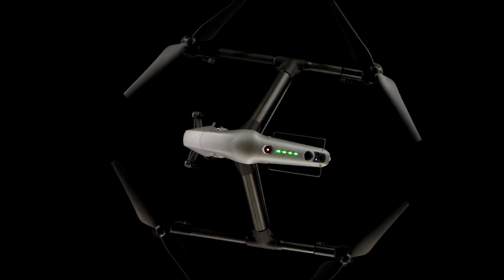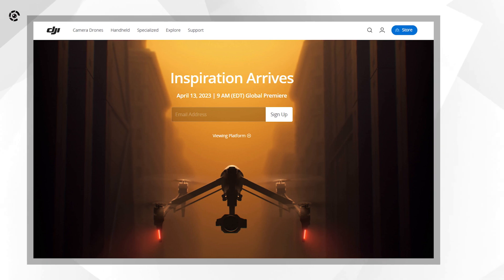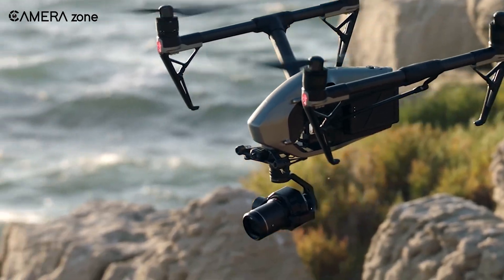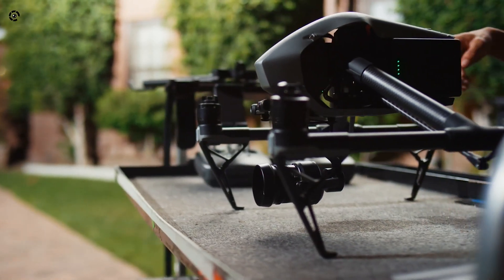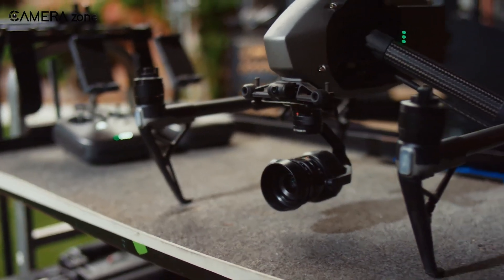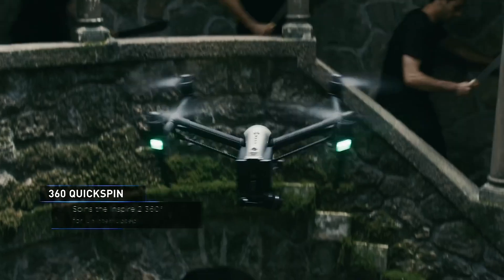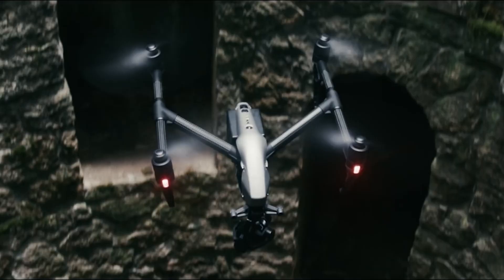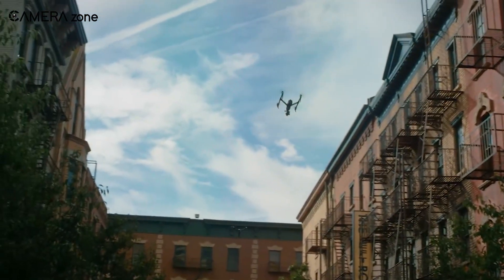DJI Inspire 3 - Official Announcement Date!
It’s official! DJI Inspire 3 will be announced on 13th April 2023 and the final pieces of rumored specs are making it the ultimate professional drone you can buy right now. So, what are the specs and how can DJI Inspire 3 potentially disrupt the drone industry with it? In this video, we're looking into all the rumors and facts.